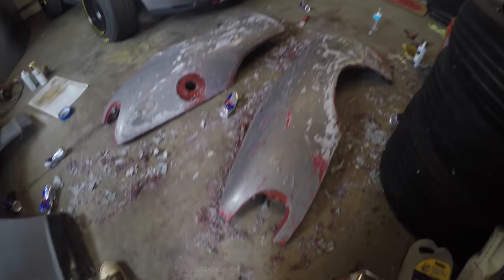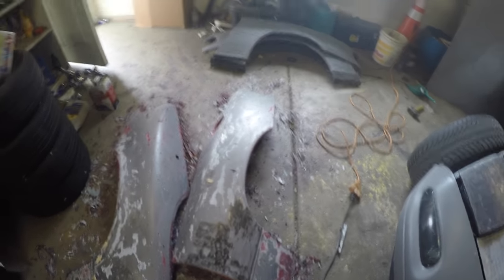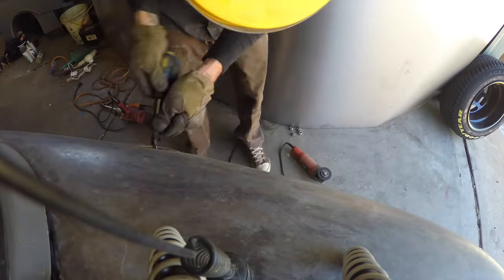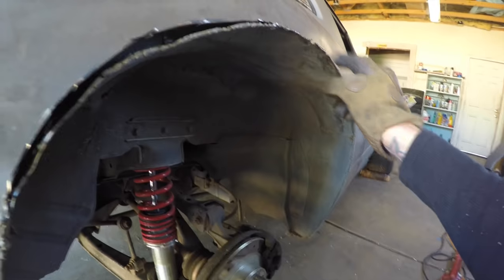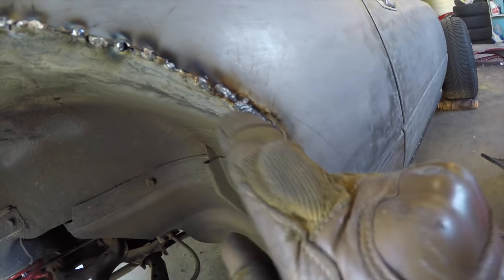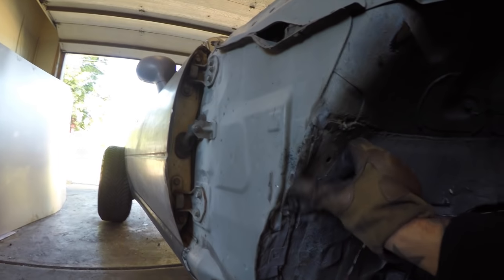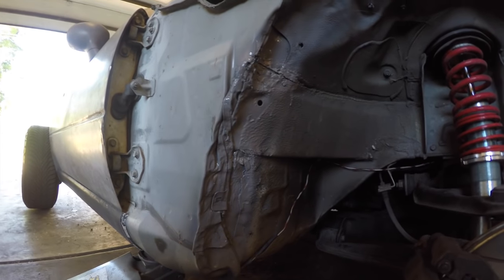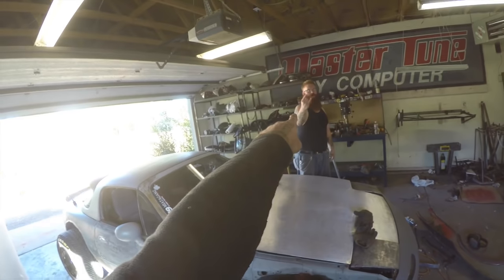Miata WIDEBODY PART 1 S06E29